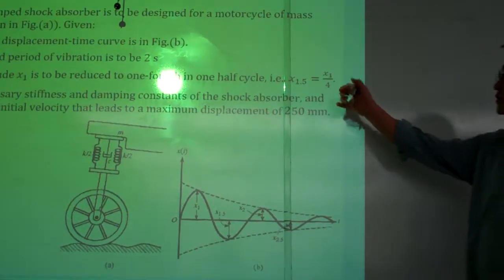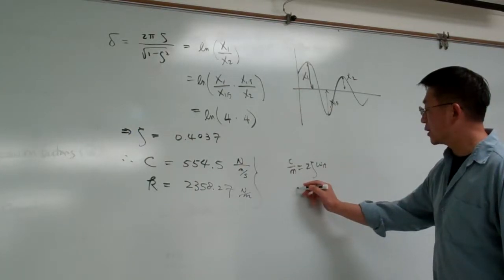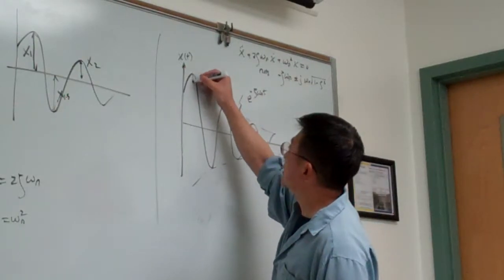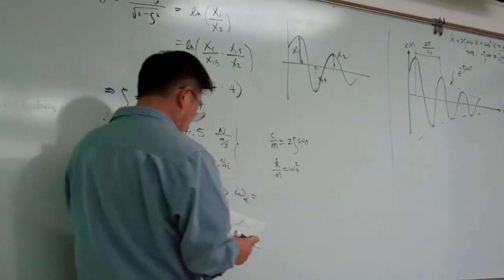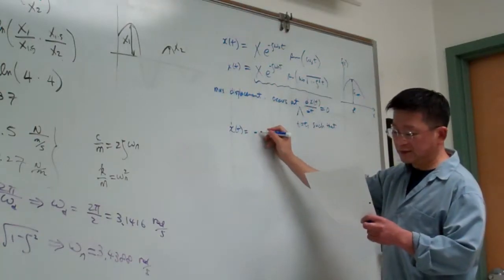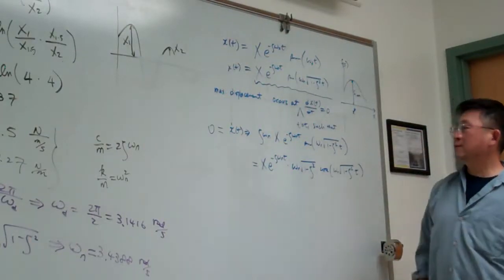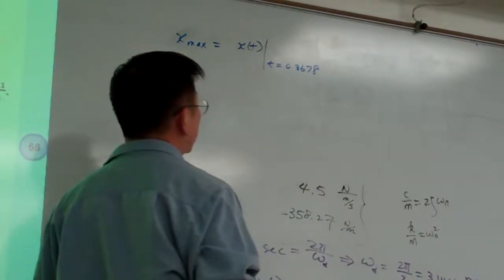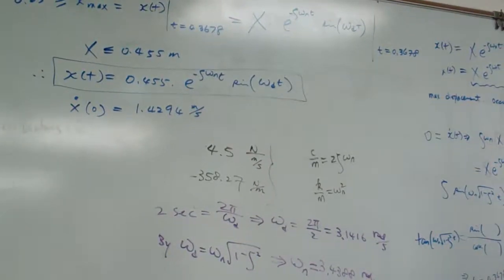Vibration lecture 13 1 Single DOF undamped vibration example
This is an important example that integrates most of the concepts in understanding the single, undamped free vibration.